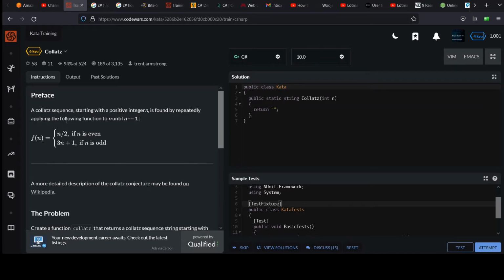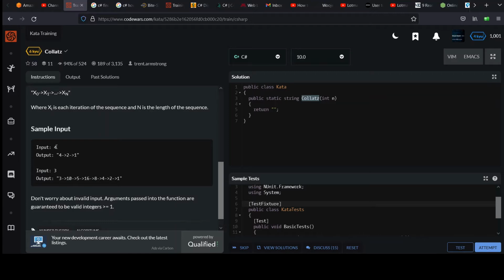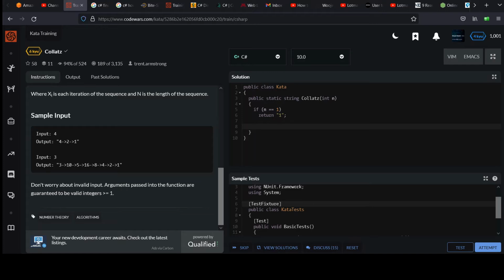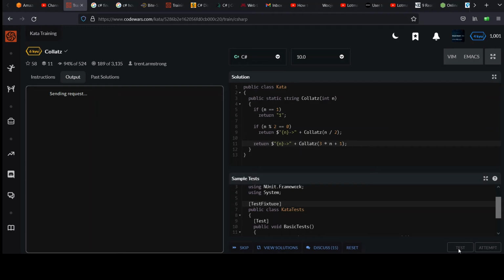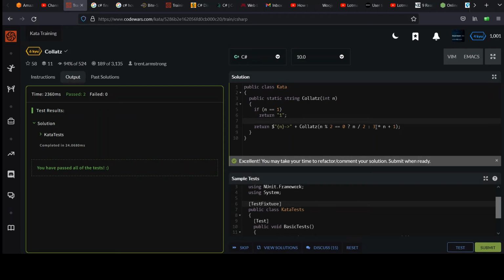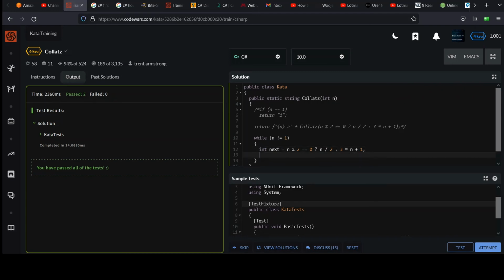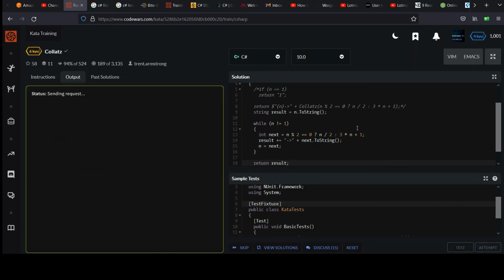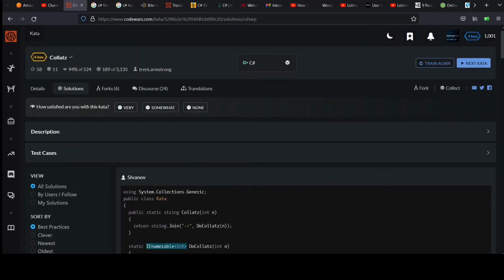Code Wars C# Coding Challenge 6 kyu: Collatz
Beginner level C# object oriented programming series. Viewers are provided an integer that is the start of a Collatz sequence. They must return as a string all values of the sequence starting from the input value, separated by arrow symbols. The Collatz sequence is defined by x / 2 when x is even, and 3 * x + 1 when n is odd. The sequence terminates upon reaching 1. I'll show both a recursive solution and an iterative one.